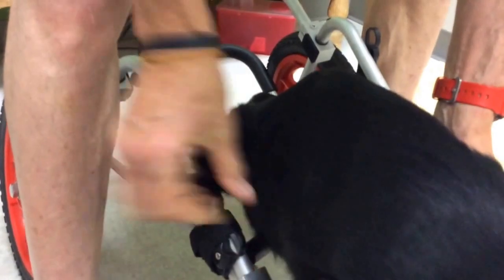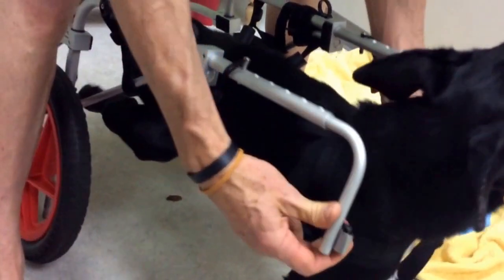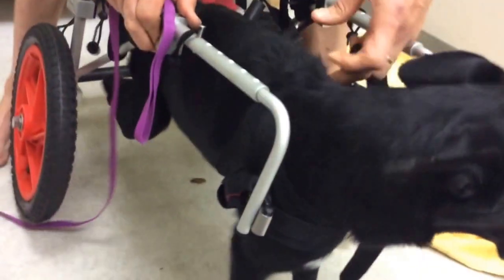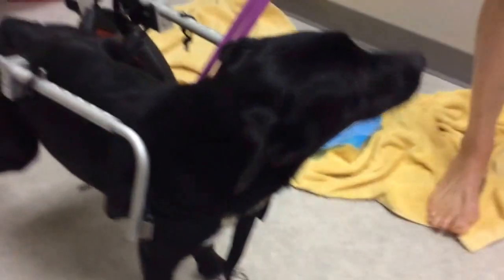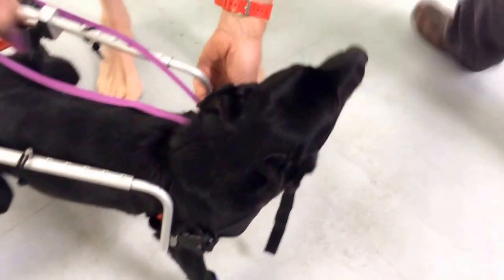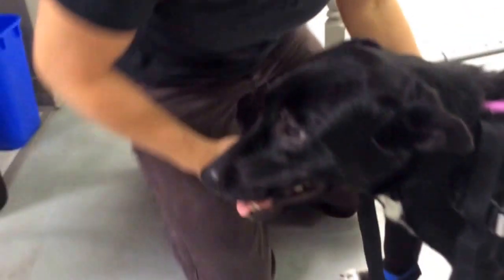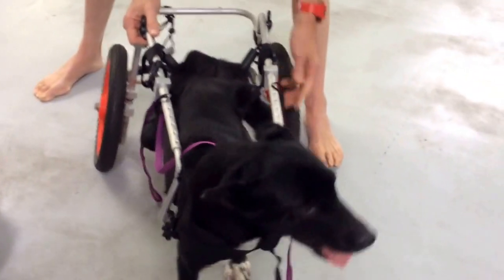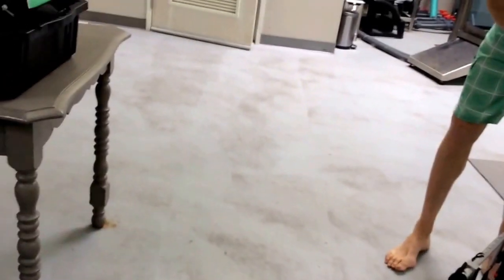Zena takes her new cart out for a spin at Two Hands Four Paws